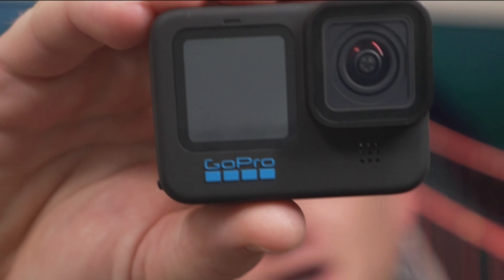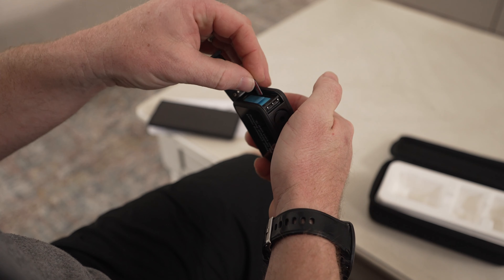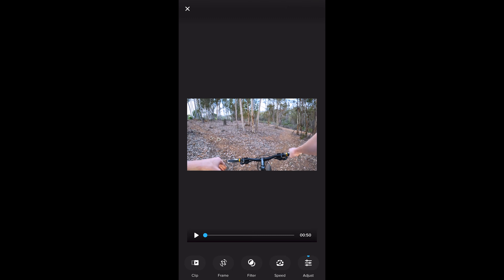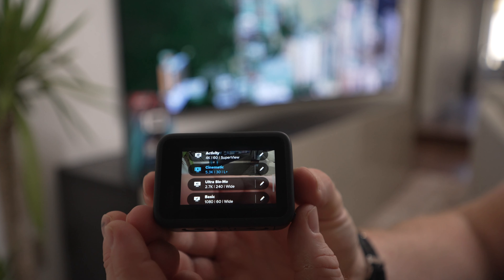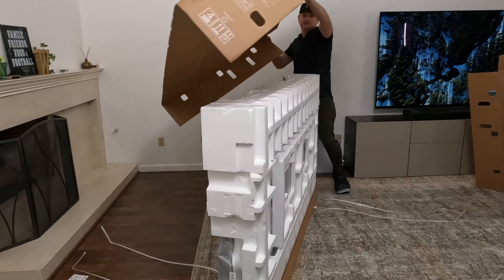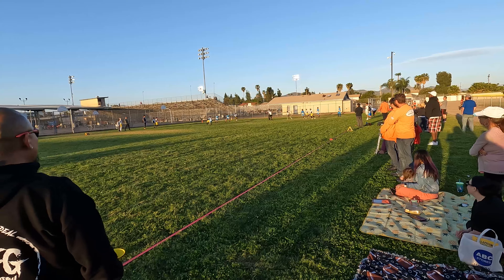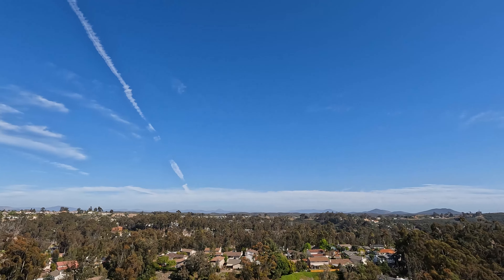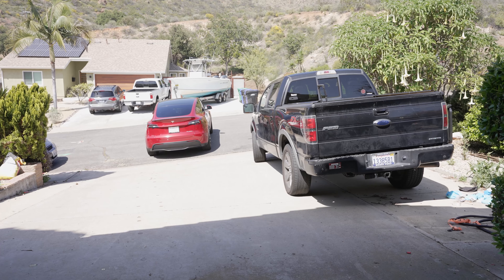GoPro - HERO10 Black Action Camera - Creative Monster and more!!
The GoPro Hero 10 has been more than useful in making my YouTube videos, so much so that I've made a review showing it's wizardry. From photos, to time lapses, and of course the amazing 4k@120fps video. With so many more entertainment purposes and all the accessories, how could you not consider the HERO10 for your next camera?

Best Buy

GoPro HERO9
Best Buy